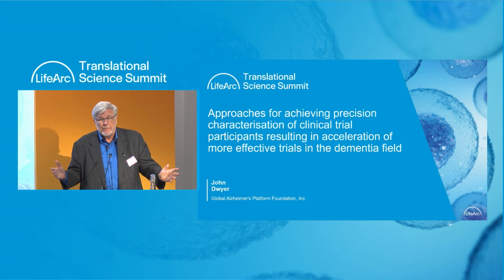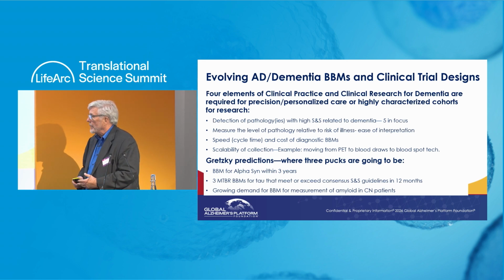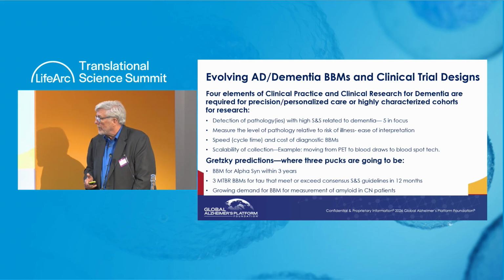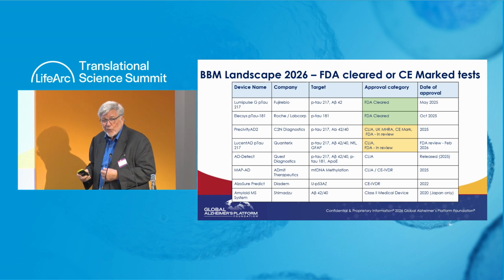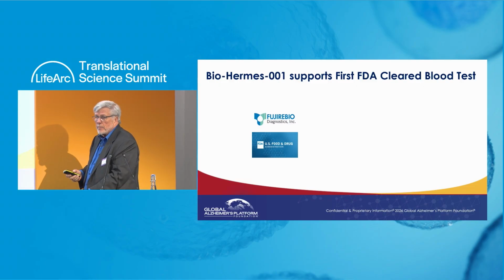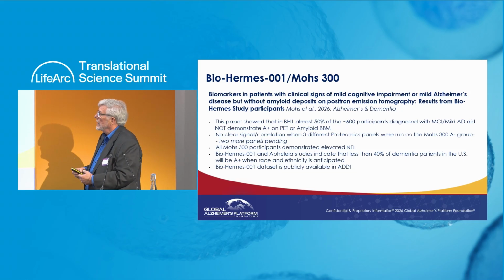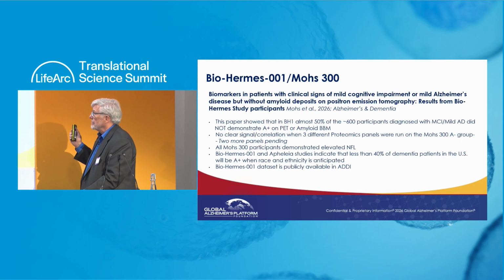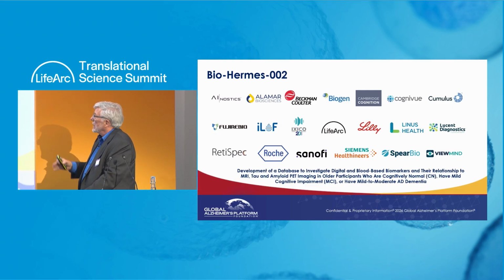Approaches for achieving precision characterisation of clinical trial participants | LATSS 2026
Talk title: Approaches for achieving precision characterisation of clinical trial participants resulting in acceleration of more effective trials in the dementia field

Speaker: John Dwyer (Global Alzheimer's Platform Foundation, Inc.)

Synopsis:
The Global Alzheimer’s Platform Foundation (GAP) has two dementia biomarker studies (Bio-Hermes 001/002) with participants demonstrating a range of cognitive conditions as measured by advanced digital tests, blood markers, and imaging data.  Approximately 50% of MCI/dementia patients exhibited pathologies associated with AD underscoring the heterogeneity of these populations. The Bio-Hermes data suggests how to apply emerging technologies to more precisely characterise study participants and thereby accelerate and improve the outcomes of dementia trials.

This talk was recorded at the LifeArc Translational Science Summit 2026.

LifeArc is a self-funded medical research organisation with one clear purpose – transforming the lives of people living with rare diseases and drug-resistant infections.

We aim to deliver this by conducting and funding pioneering research, and working with partners to accelerate the translation of scientific breakthroughs into new tests and treatments.

Our vision is a world where people living with rare diseases and drug-resistant infections can access effective, life-changing treatments faster.